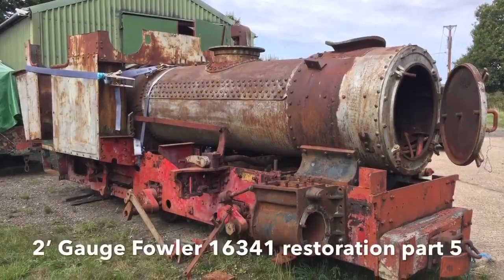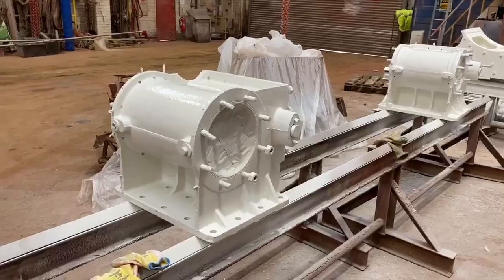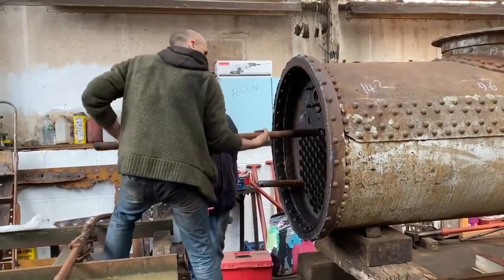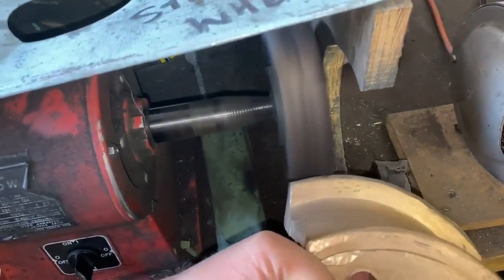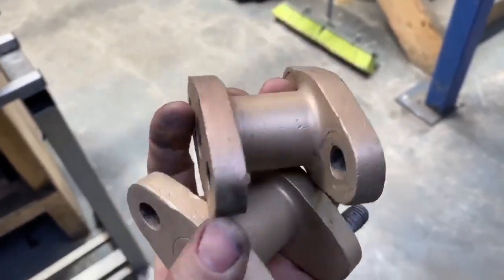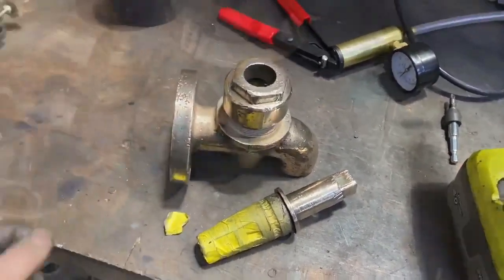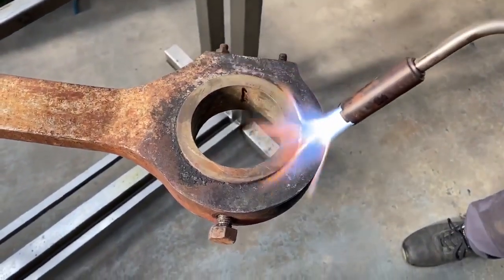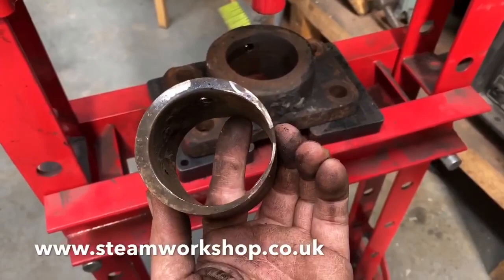Fowler 16341 Restoration Part 6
The next instalment following our ongoing restoration of 2’ gauge Fowler, works number 16341, Tully Sugar Mill No.5. With the world in lockdown progress has sadly had to slow down a little, but here’s the story so far! 🙂